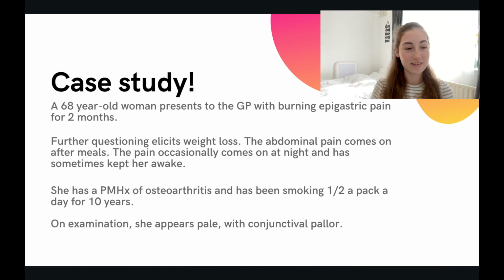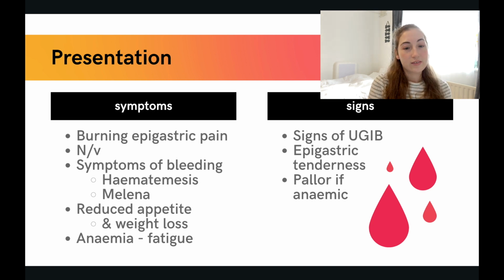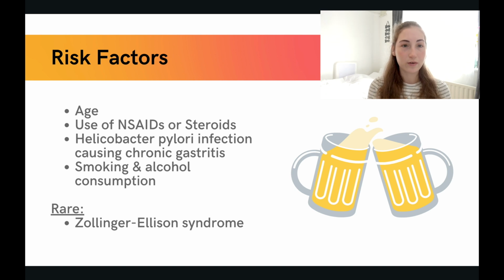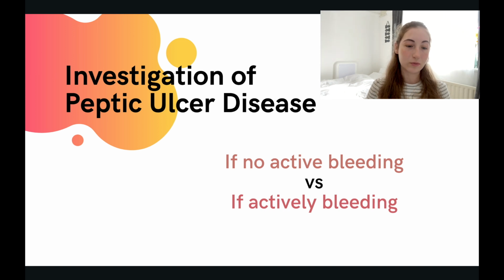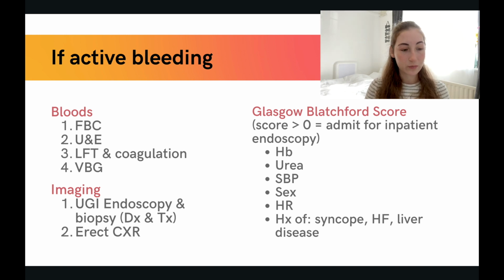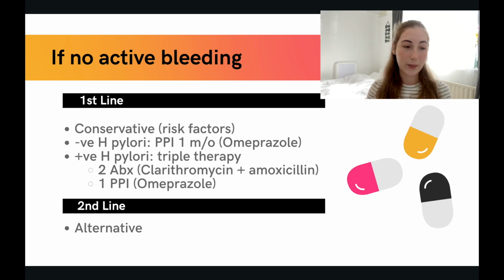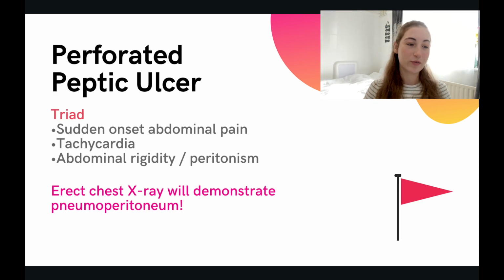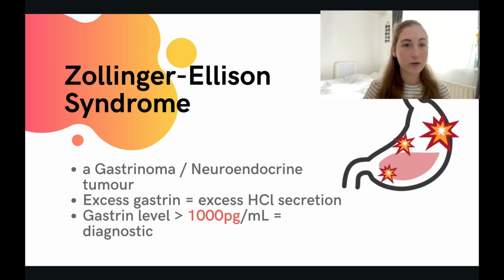Medical Mini Lecture: Peptic Ulcer Disease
Learn how to boss differential diagnosis of 'Peptic Ulcer Disease' with the help of Sarah Gaier from the Barts and London School of Medicine and Dentistry!